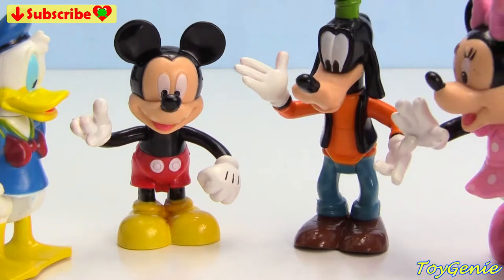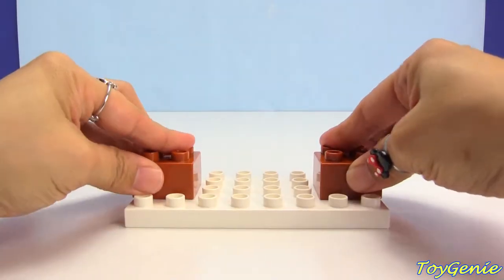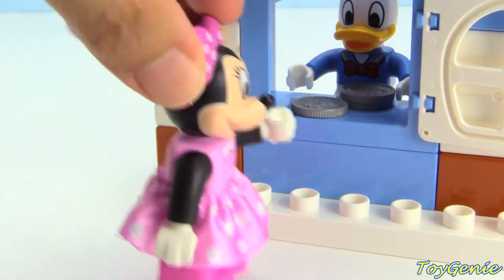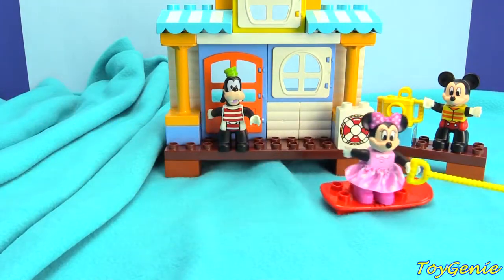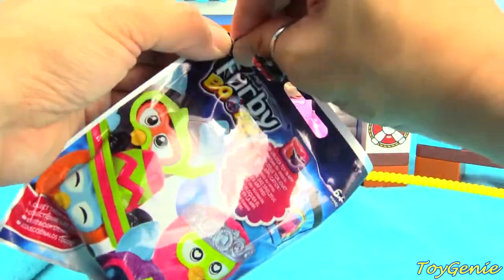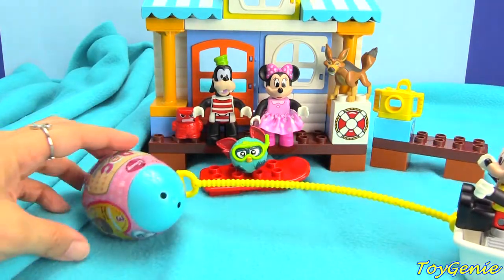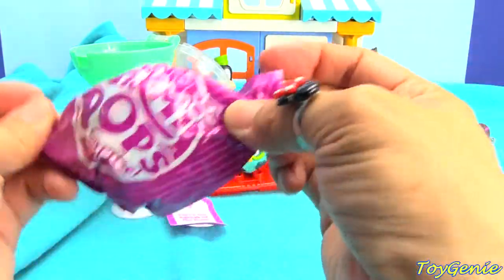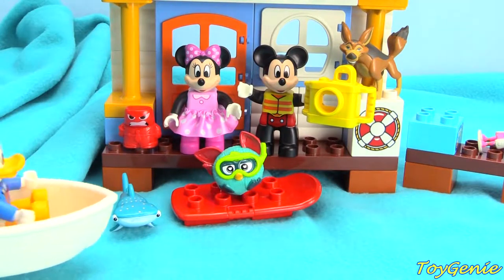Kids Toy Videos Disney Jr Mickey Mouse Clubhouse Friends Lego Duplo Build and Surprises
Kids Toy Videos Disney Jr Mickey Mouse Clubhouse Friends Lego Duplo Build and Surprises with Toy Genie.

ABC Song
Kids Nursery Rhymes

Toy Genie